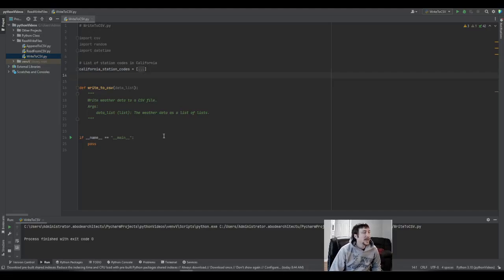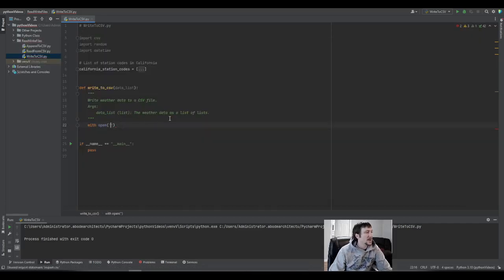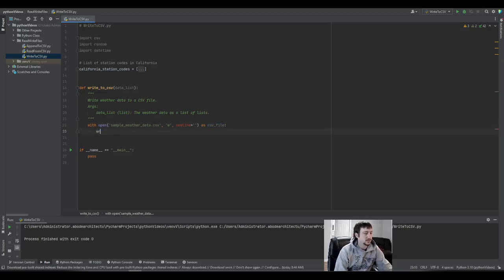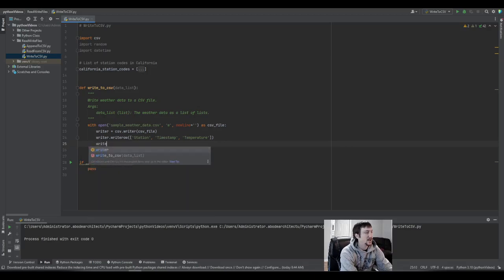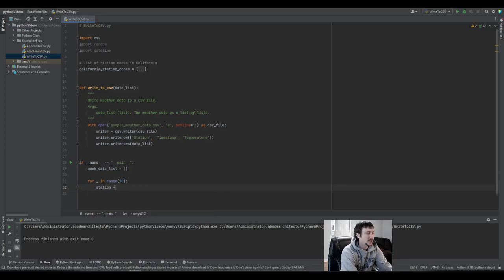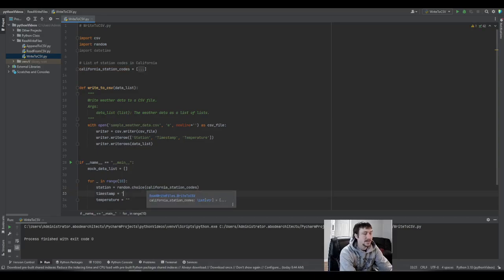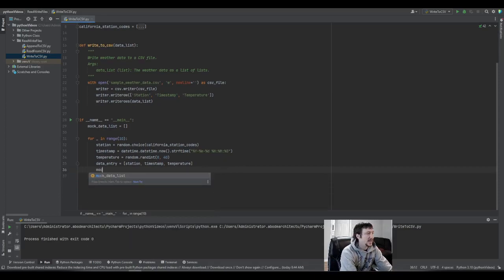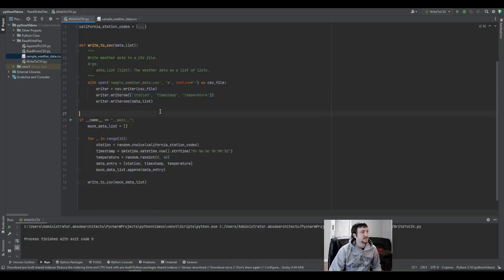Write to CSV File (1/3) - Python for Beginners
In this video we will cover how to create a new CSV or overwrite an existing one while adding data to the file.

Basic Steps:

Open the CSV File
Write to the new file.
Use proper csv format.
Create random list data
Enter data into the file.

Python
Pycharm
Random
Datetime
CSV
Function call
Parameter
Return
Print statements
List
List zero based indexing
For Loop
Import